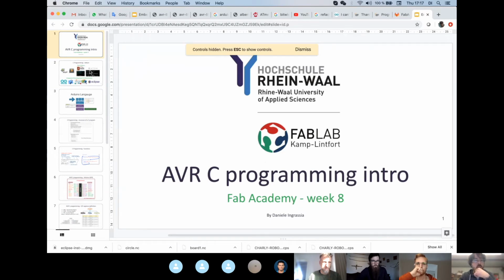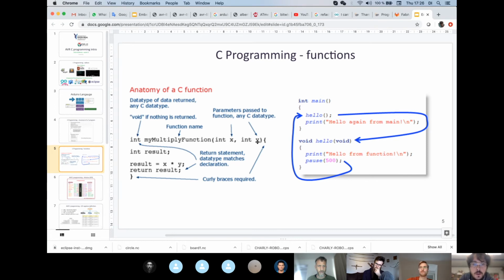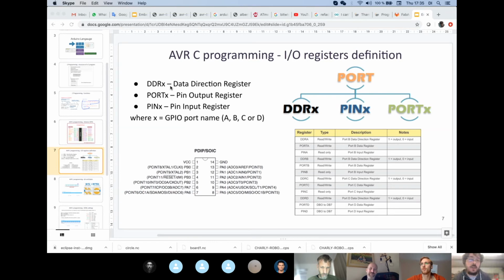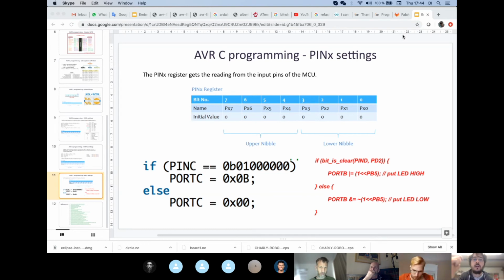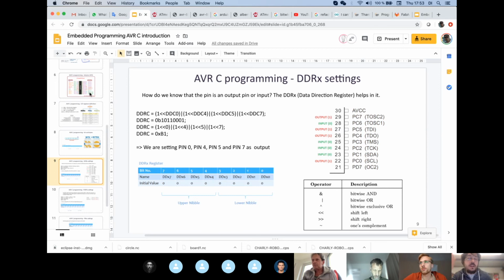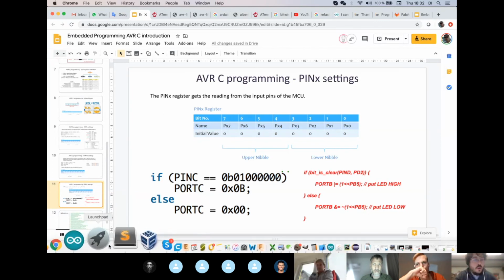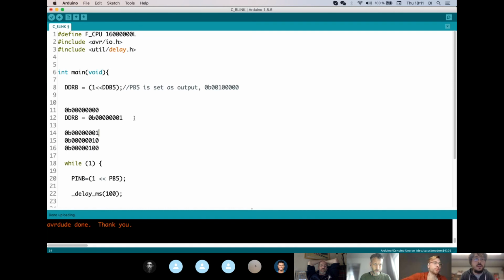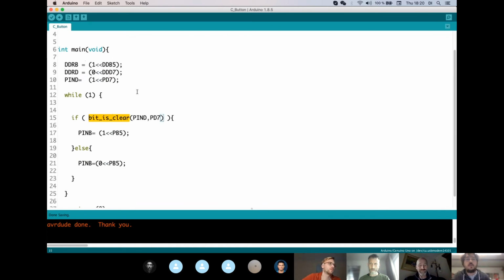Embedded Programming AVR C introduction